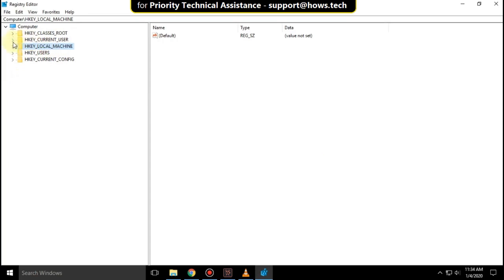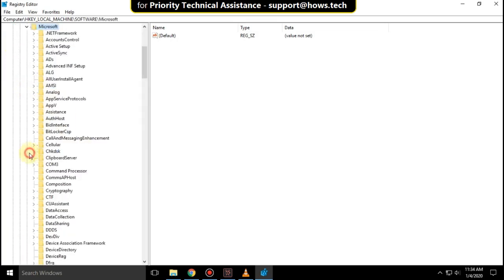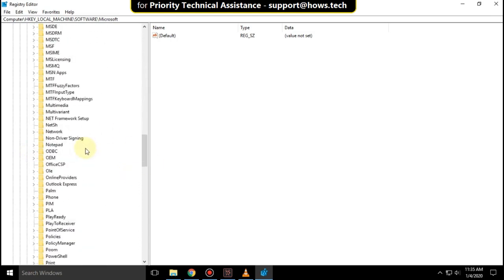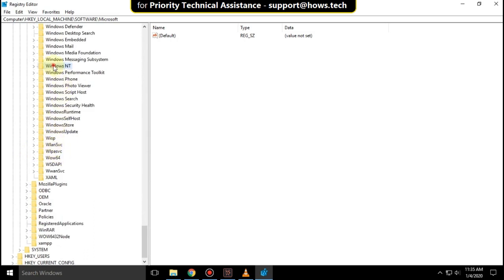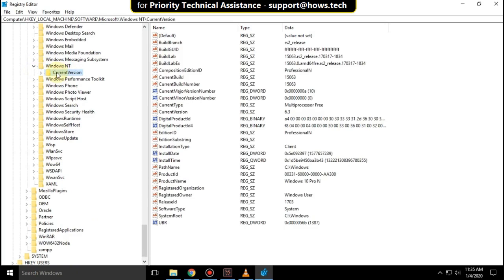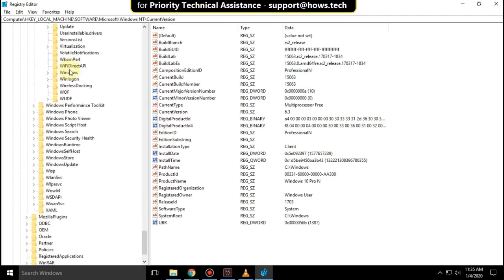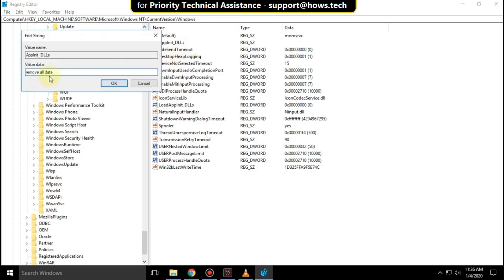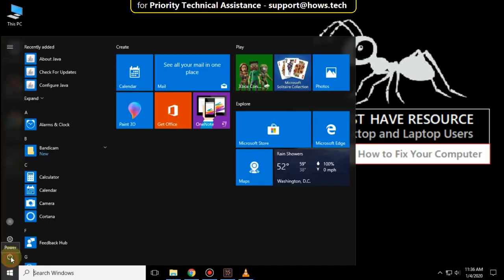How to Fix bad image error windows 10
bad image error windows 10